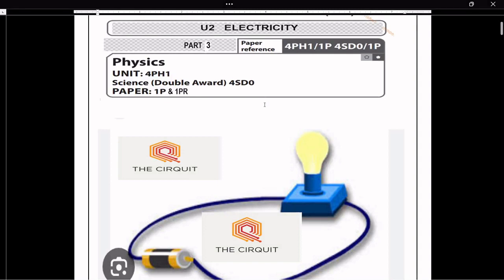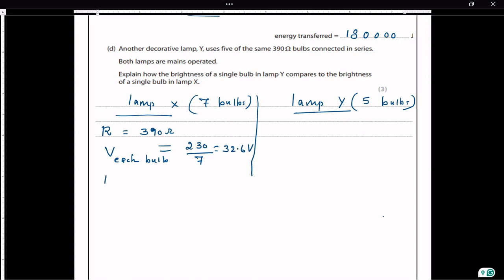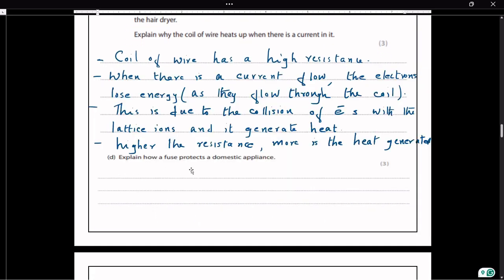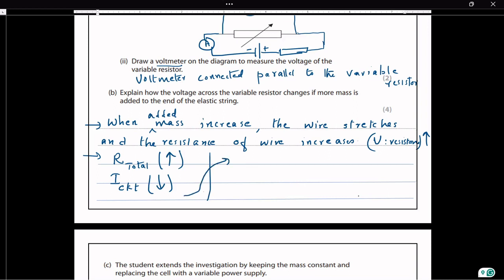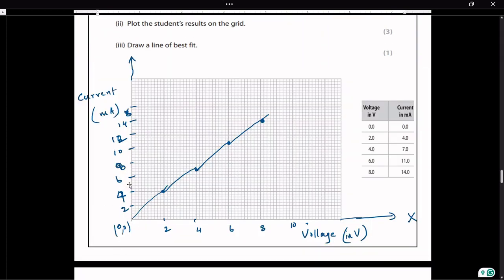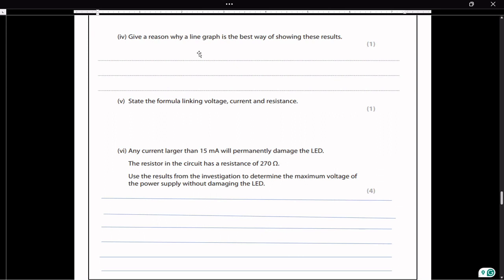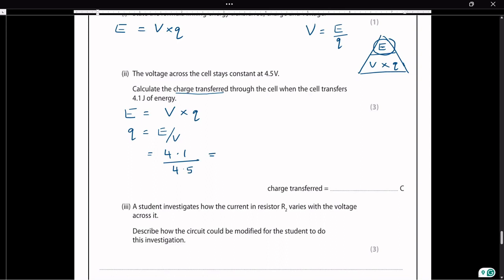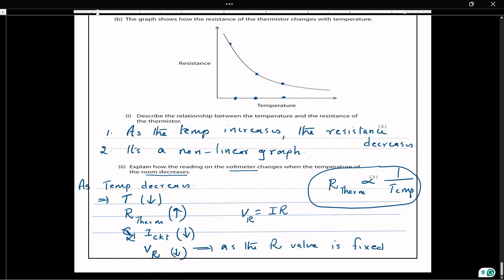Edexcel International GCSE Physics Board Exams Solved(2019-2023)-Unit 2 Electricity Part 3/4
"Unlock the secrets of Edexcel IGCSE Physics Unit 2 - Electricity with a deep dive into exam questions from 2019 to 2023. Join me in this four-part series where we dissect and demystify the challenges posed in the Edexcel International GCSE Physics exam. Part 1 ,2 and 4 have already been posted.  Let's navigate the intricacies of Unit 2 together and boost your exam preparedness. Dive into the details and enhance your understanding of key concepts.
Get ready to conquer the complexities of Edexcel IGCSE Physics!"